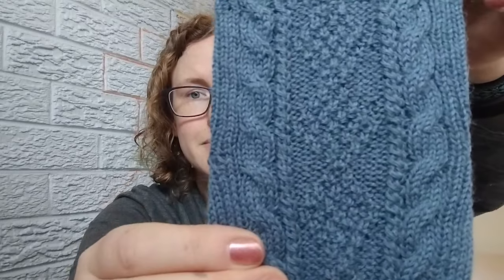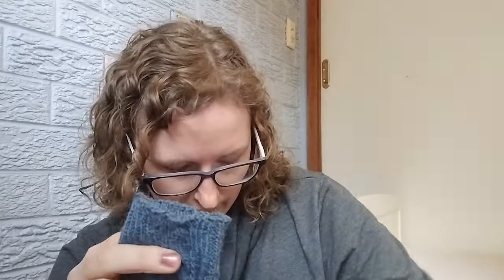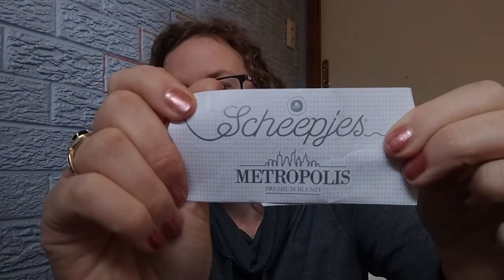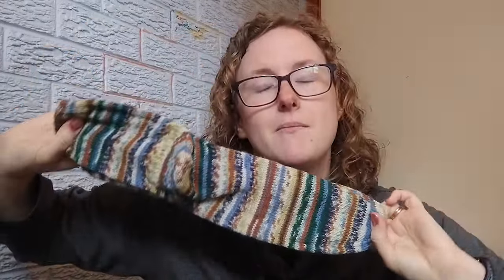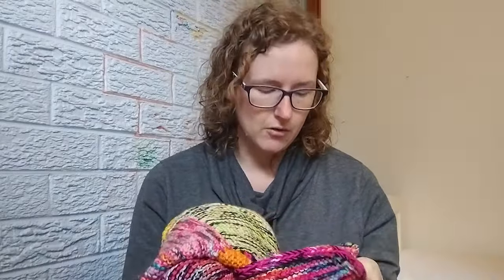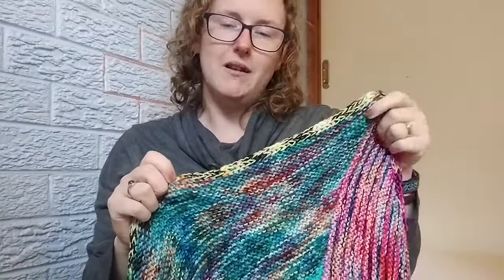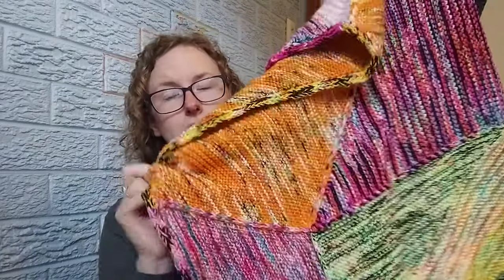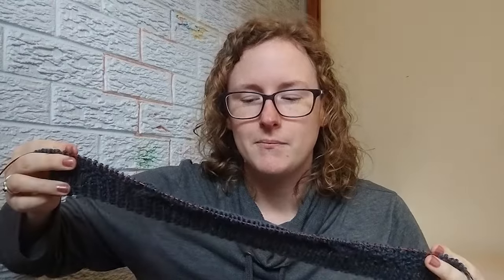Episode 30: The Yarn That Wouldn't be Knit - Part 3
A podcast about knitting, crochet, embroidery, yarn dying, spinning, sewing and other fibre fun.
This week features knitting and spinning and LOTS of socks.

Works in Progress (patterns are linked in my Ravelry pages)